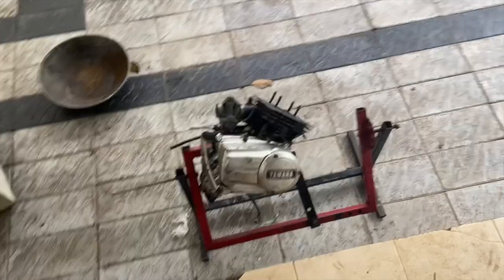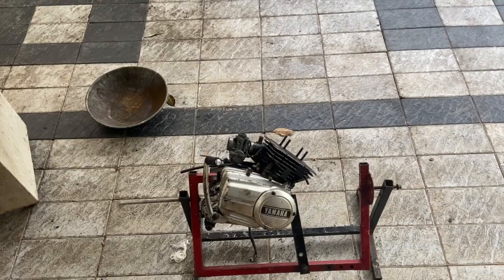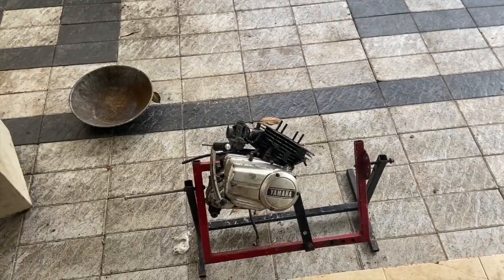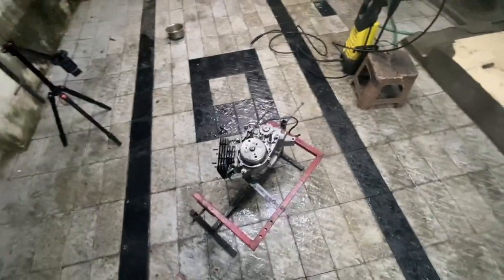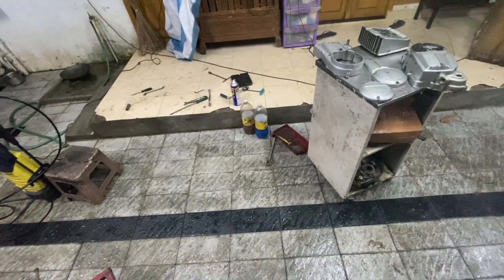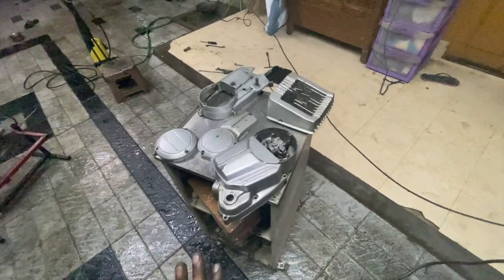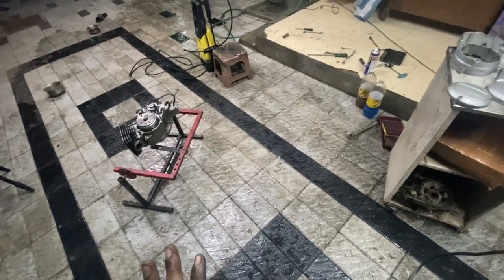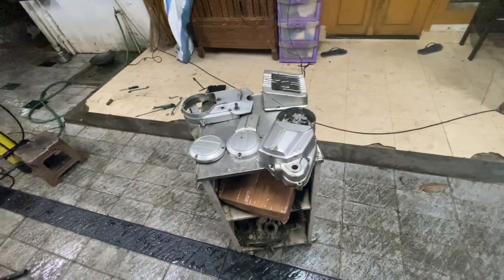Yamaha Rx 135 Tiger, engine deep cleaning (English Video)